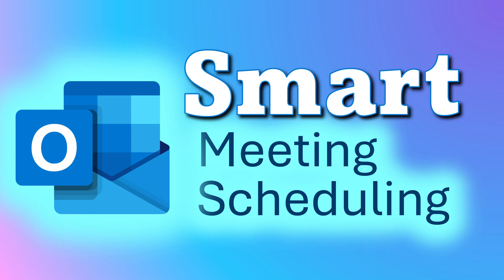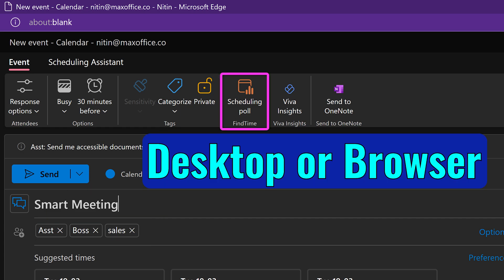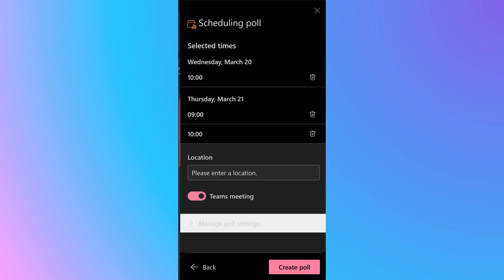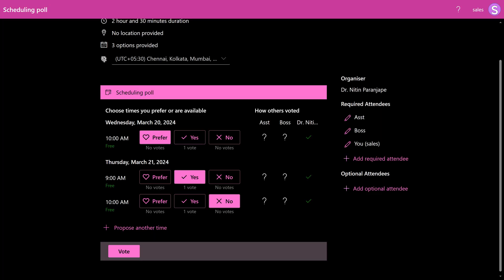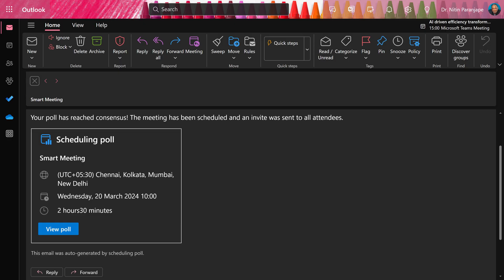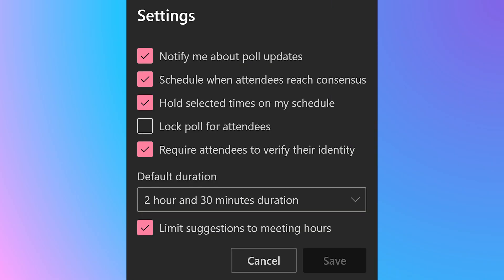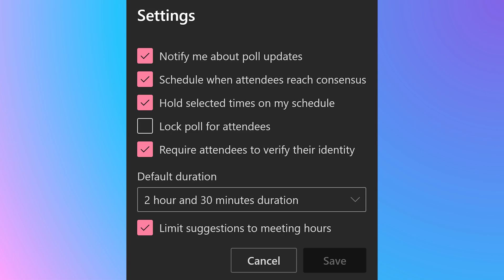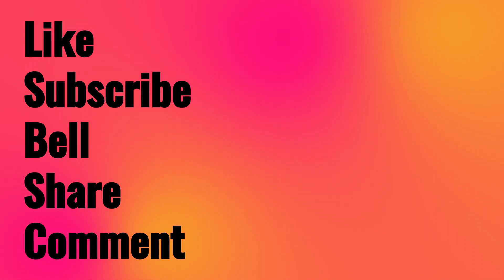Smart Meeting Scheduling with Scheduling Poll in Outlook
Multiple people in a meeting. Time slots clashing. Too many calls / mails and chat to finalize the suitable time slot.
Avoid all this and automate the process with Scheduling Poll in outlook
meetings can now be managed with ease and flexibility.

Contents 📚
00:00 - The Need
00:23 - Create a Scheduling Poll
00:35 - Select Date and Time slots
00:58 - Create Poll
01:14 - Voting by invitees
01:38 - Meeting Hold
01:45 - Notification and Consensus
01:55 - Manually schedule a meeting
02:05 - View all polls
02:12 - Settings

Efficiency Best Practices for Microsoft 365
130 best practices everyone must know